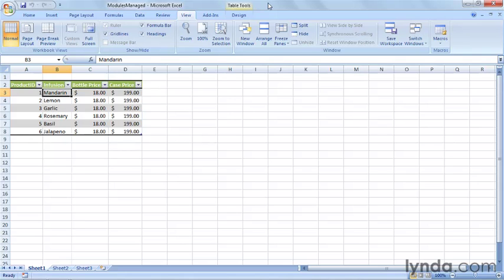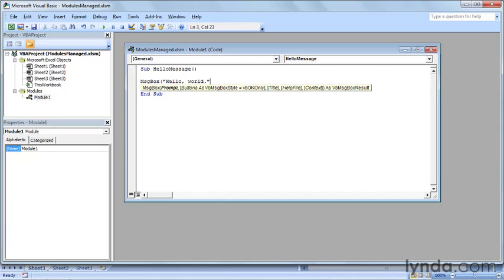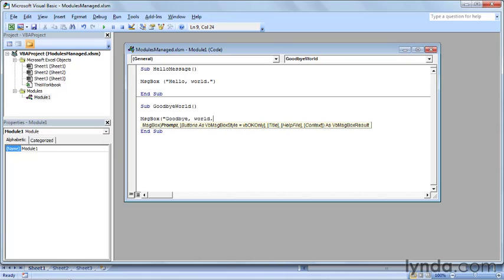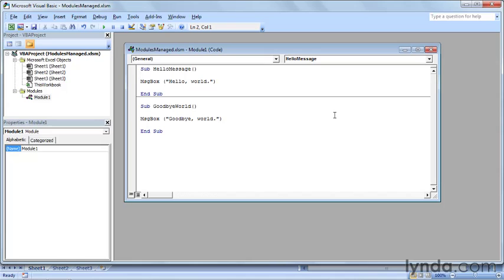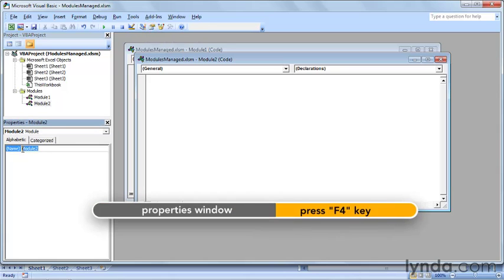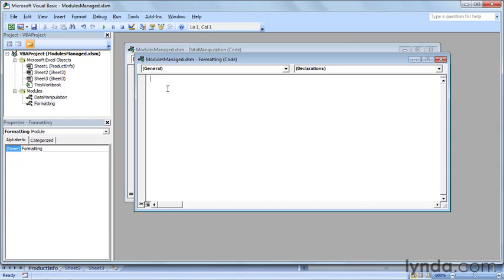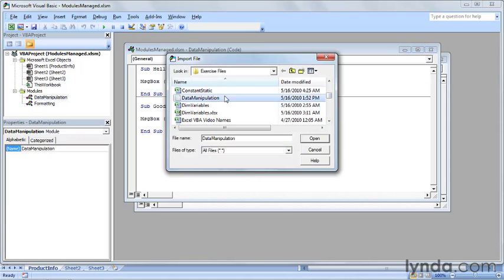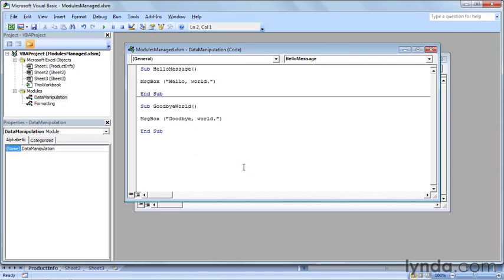0105 Creating, exporting, and deleting code modules